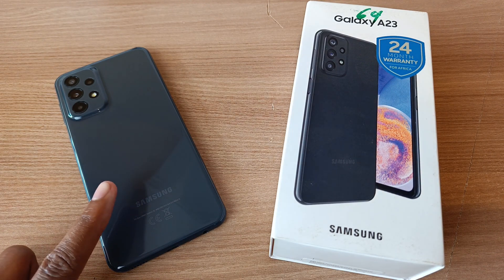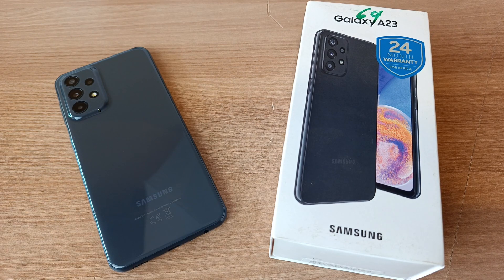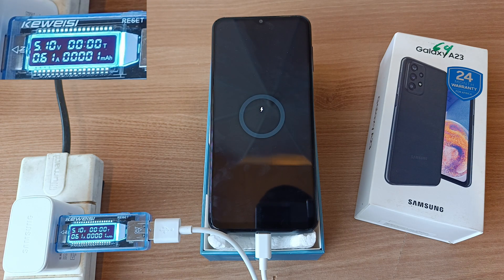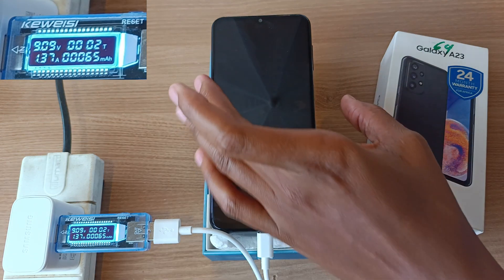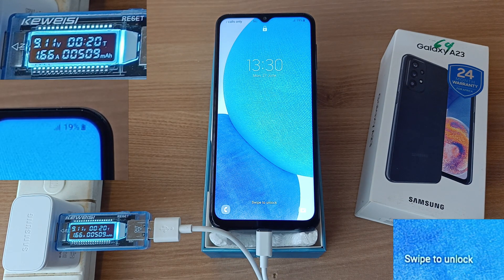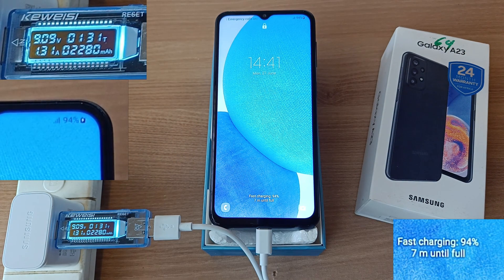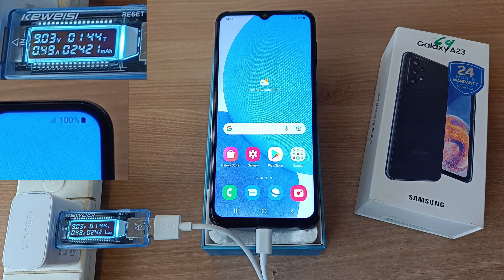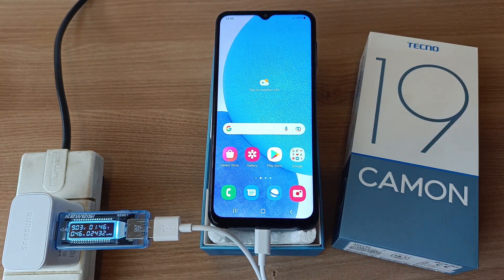Samsung Galaxy A23 Charging Experiment Using The 15 Watt Fast Charger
The Samsung Galaxy A23  is a USB Type C device with a 5000mAh non removable battery and comes with a 15 Watt Fast charger. How long will it take to fully charge this device?

2 Minutes - 1%
11 Minutes - 9%
20 Minutes - 19%
30 Minutes - 29%
41 Minutes - 41%
50 Minutes - 51%
1 Hour - 61%
1 Hour 10 Minutes - 72%
1 Hour 22 Minutes - 85%
1 Hour 31 Minutes - 94%
1 Hour 40 Minutes - 98%
1 Hour 45 Minutes - 100%

Specifications
-4GB RAM + 4GB ROM
-64GB ROM
-SM6225 Qualcomm Snapdragon 680 4G Octa-core processor (4 X 2.4GHz Kyro 265 Gold & 4 X 1.9GHz Kyro 265 Silver)
-6.6 Inch/167 mm FHD+ Screen
-1080X2400 Screen Resolution
-90Hz Refresh rate
-50MP Main + 5MP Ultrawide + 2MP Macro + 2MP Depth  Quad Rear Camera with Flash
-8MP Front Camera
-5000mAh Battery
-USB Type C port
-Android 12
-Side Fingerprint Unlock
-2G/3G/4G

Accessories
-15 Watt Fast Charger with